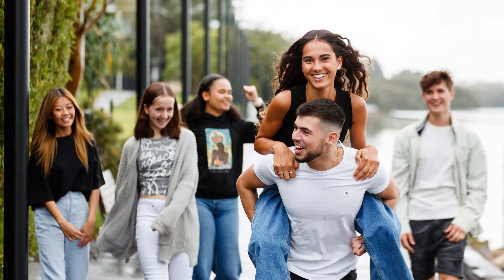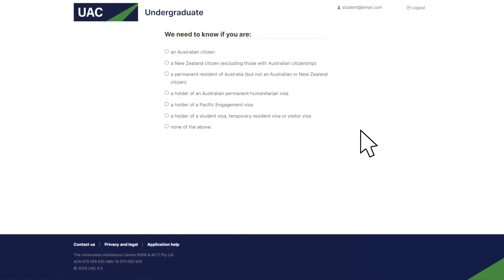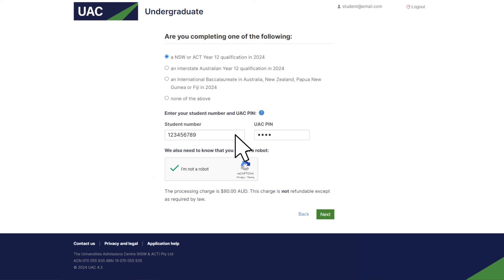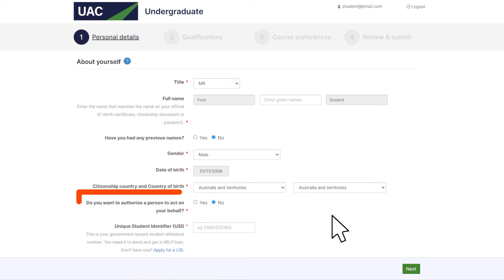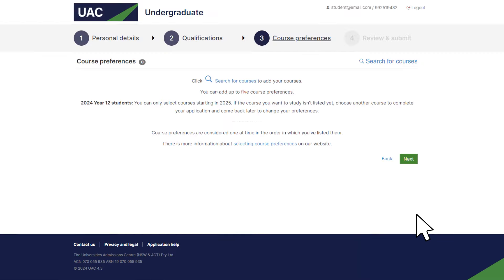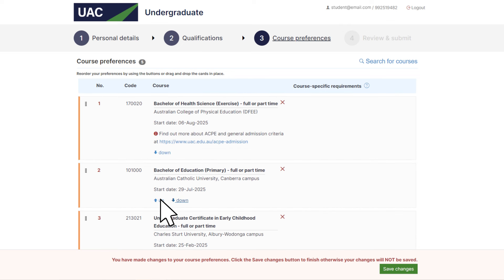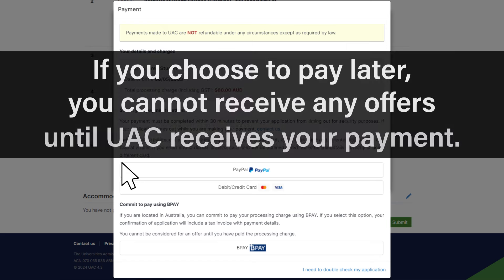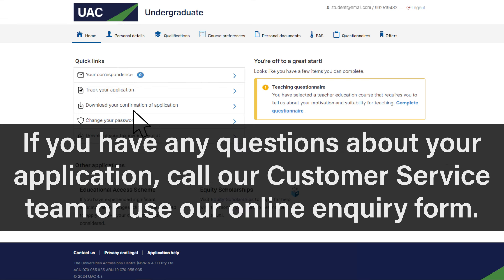How to apply for university through UAC as a Year 12 student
Step-by-step guide for domestic Year 12 students applying to university through UAC.